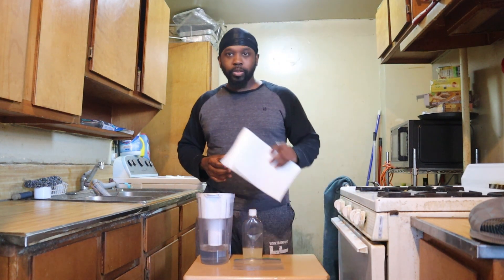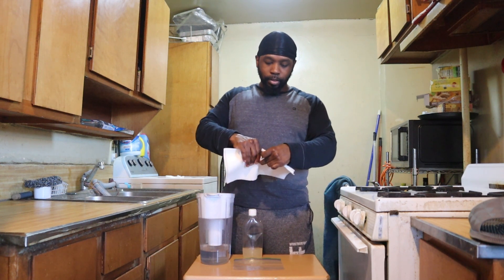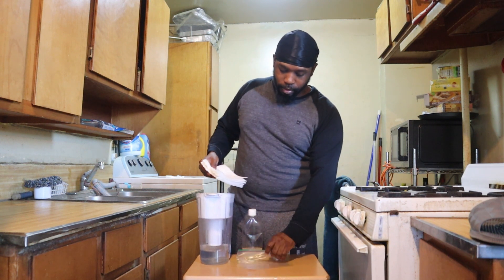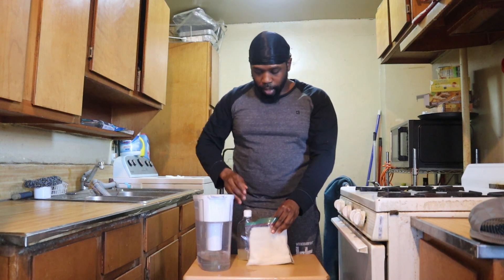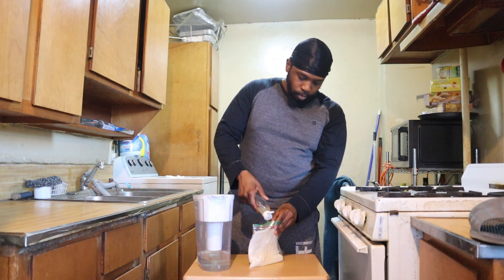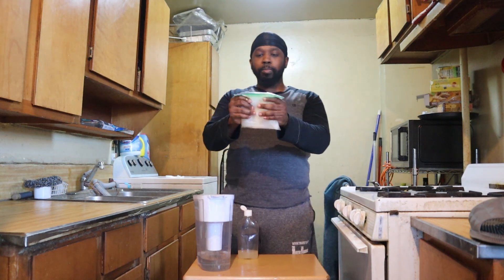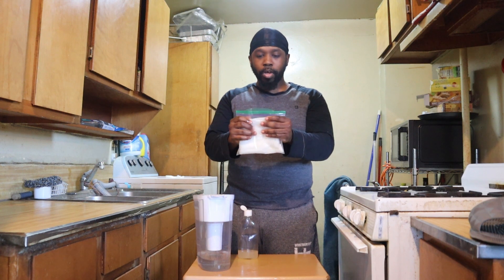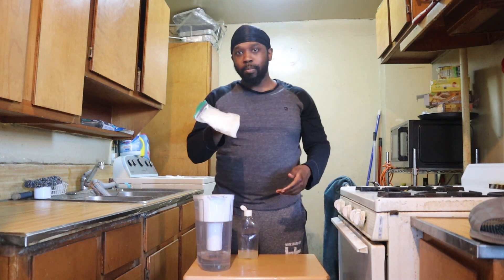DIY scented wipes for the Bathroom| Fellas let's take care of our hygiene |All Glory to God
MEN We don't have to suffer with bad hygiene. Let's start taking care of ourselves.
Check this out for an easy, soothing recipe for wipes.

Edit* Distilled water works better, Prevents and kind of mildew from growing

God bless and take care

As an Orgain Ambassador I earn from qualifying purchases. It does not affect the price you pay